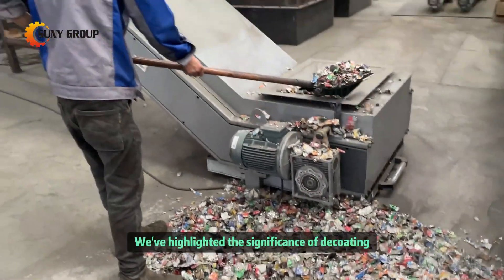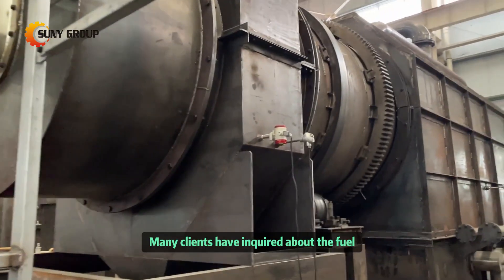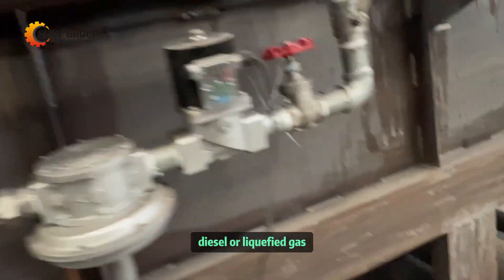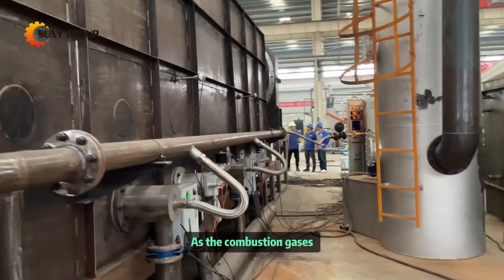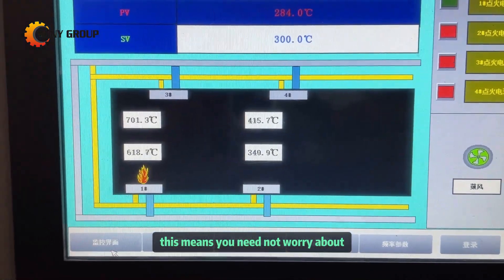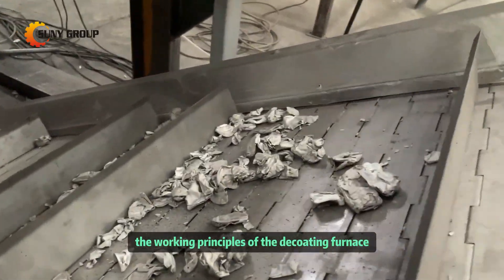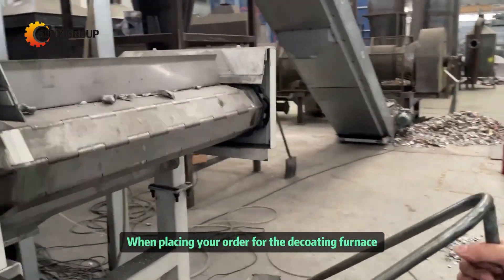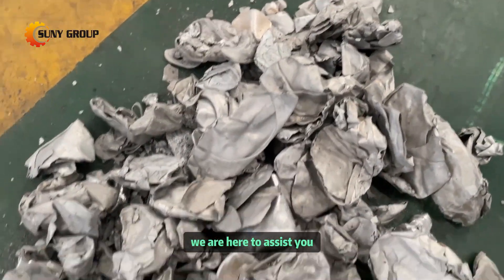Aluminum Cans Decoating Furnace: Low Fuel Costs, High Efficiency!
Many clients have inquired about the fuel used in the decoating carbonization furnace. The heat sources can include natural gas, diesel, or liquefied gas, but these fuels are primarily utilized for the initial preheating of the decoating furnace. In reality, the consumption of these fuels is minimal, as the combustion gases generated during the operation of the decoating furnace can serve as the primary fuel source for the process.

This means you need not worry about excessive fuel consumption or high operational costs during the decoating process. Once you understand the working principles of the decoating furnace and recognize its importance, you only need to inform us of your preferred heating method when placing your order for the decoating furnace.